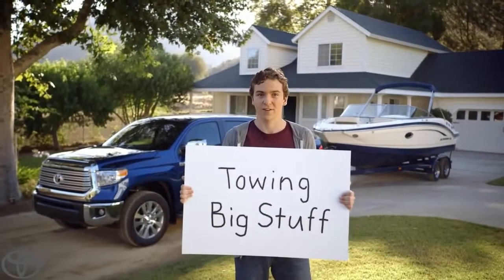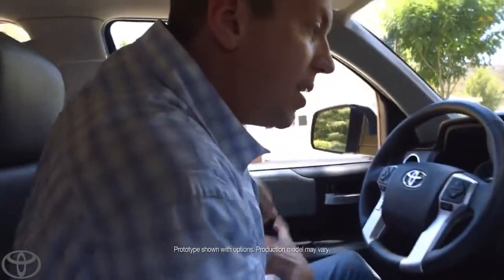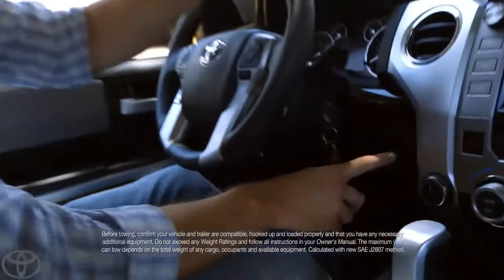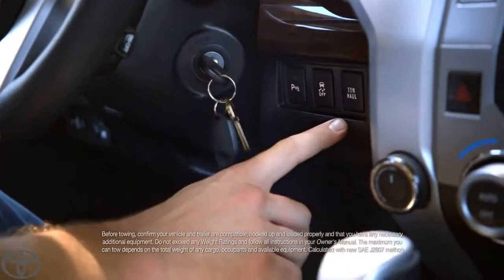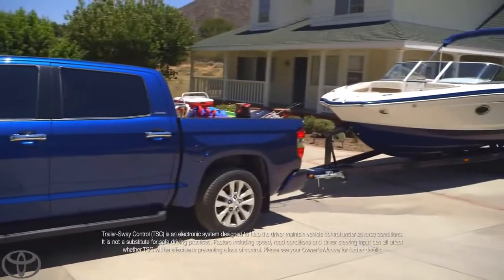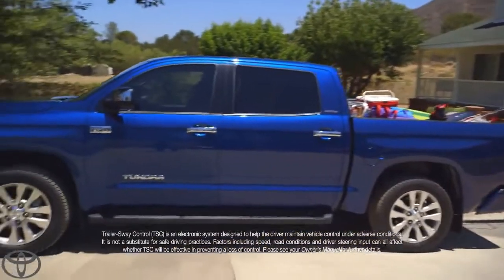Dad's New Tundra Towing Toyota Tundra